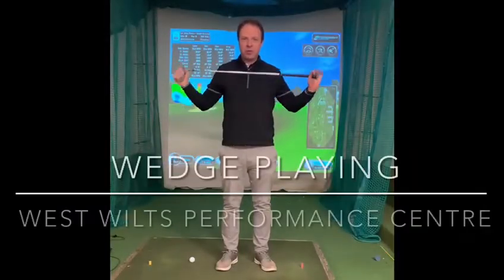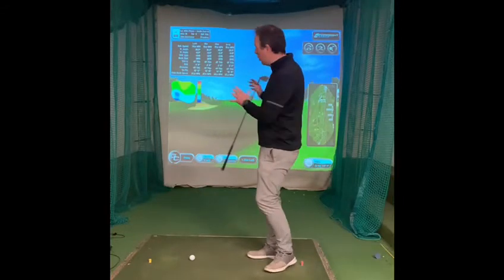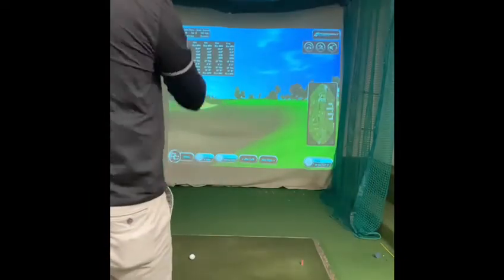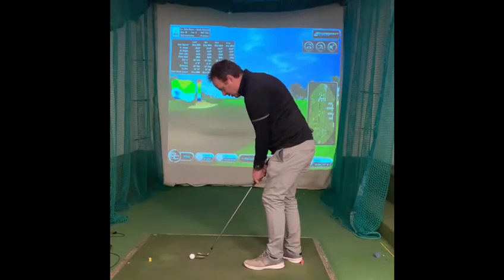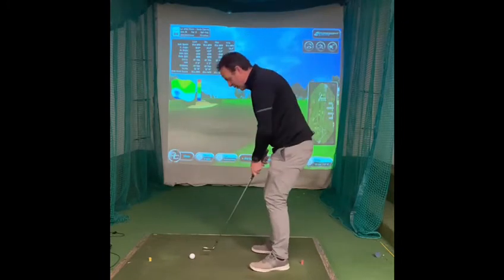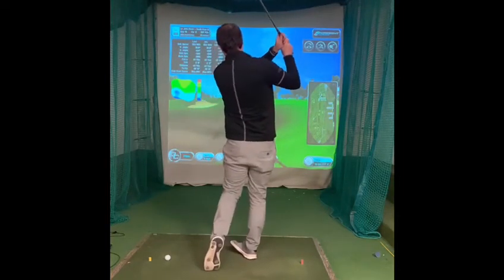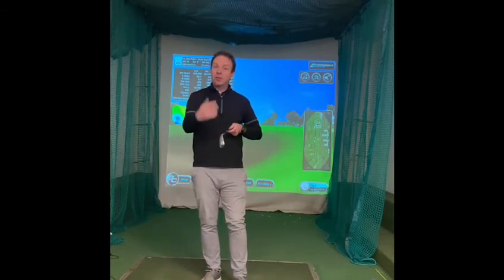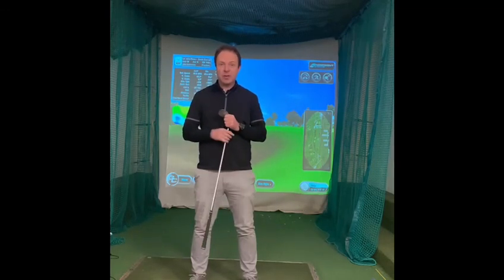Tune-up your short game ahead of golf's re-start